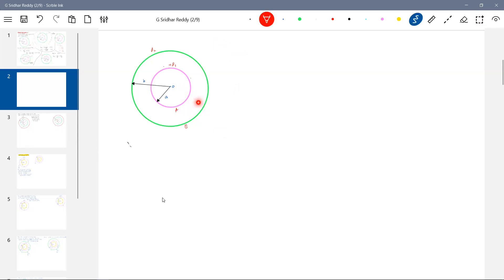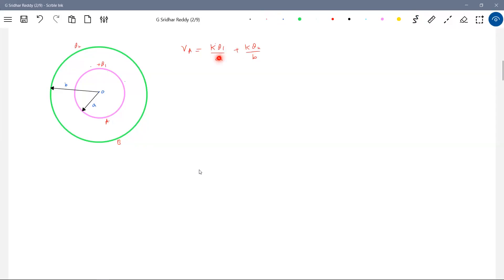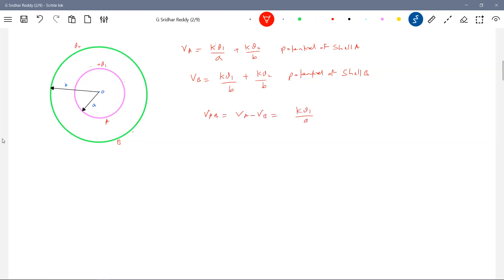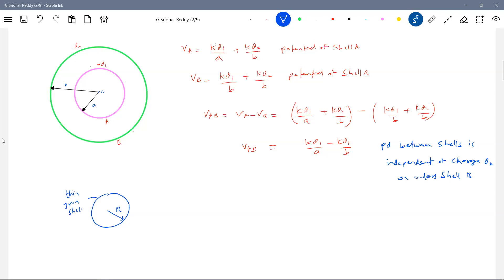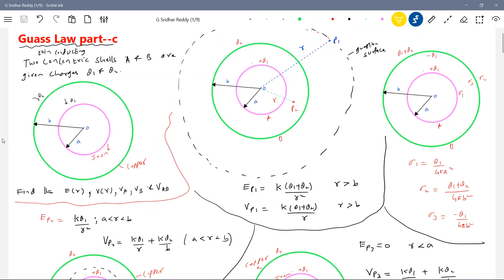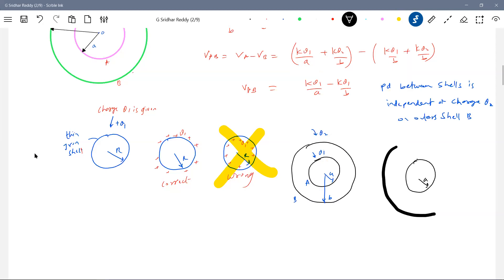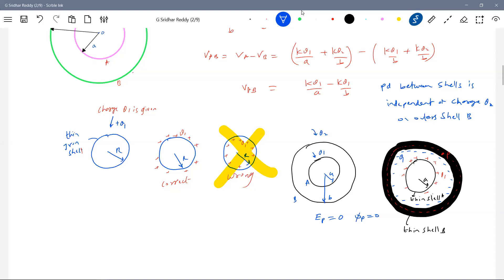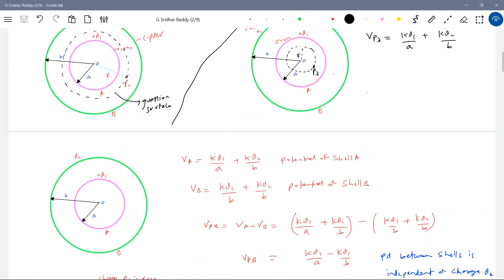26) Gauss law | Potential difference between two concentric thin conducting charged shells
Two concentric conducting thin spherical shells A and B having radii rA​ and rB​(rB​ gr rA​) are charged to QA​ and QB​.
Find the potential difference between the shells